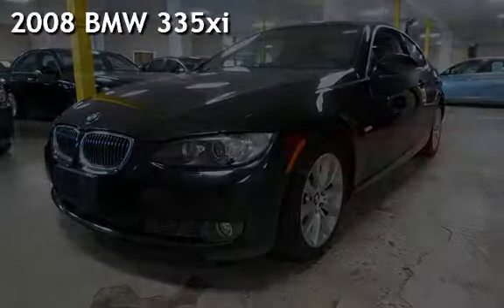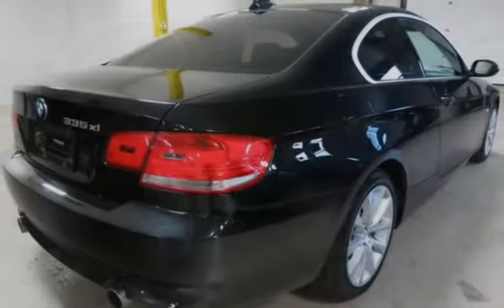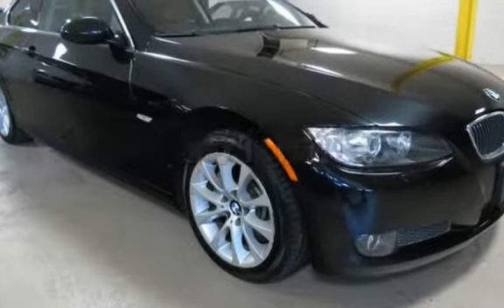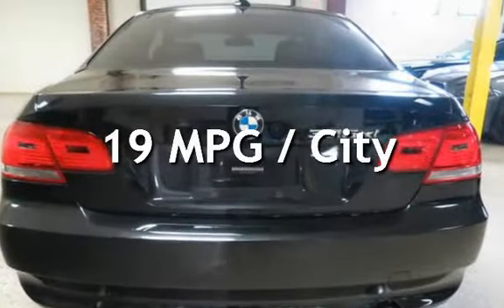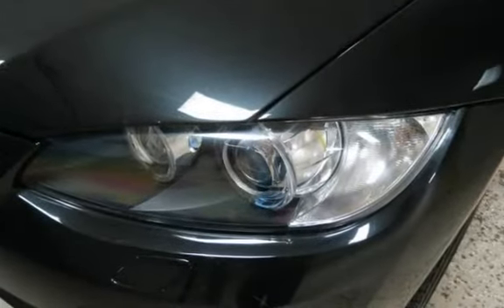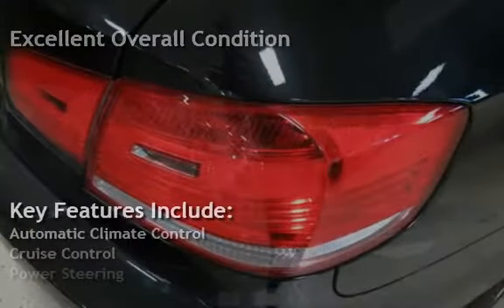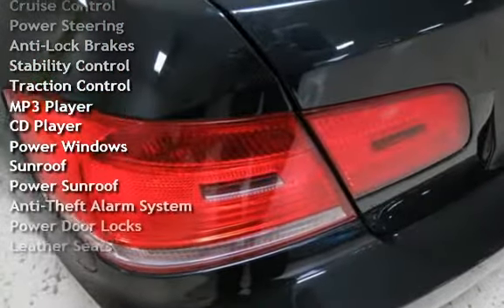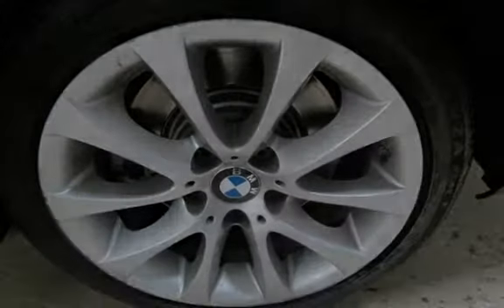2008 BMW 335xi for sale in Moonachie, NJ